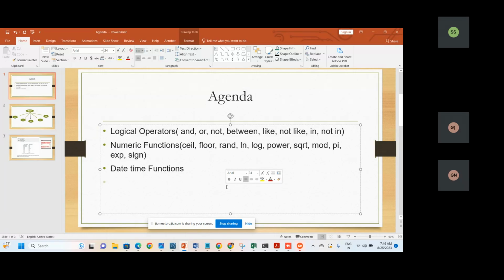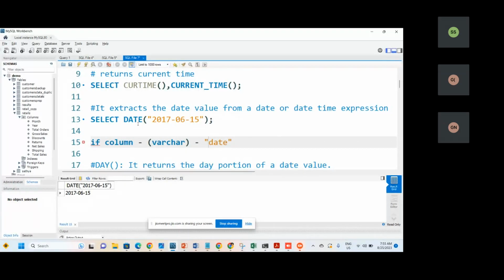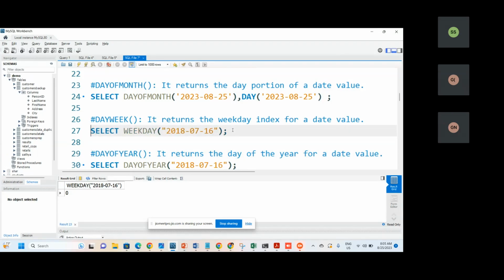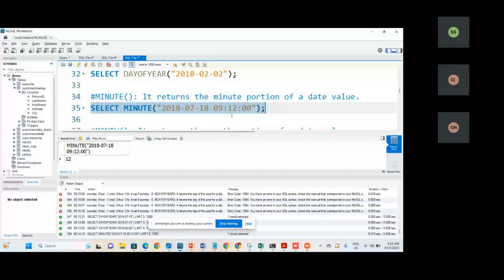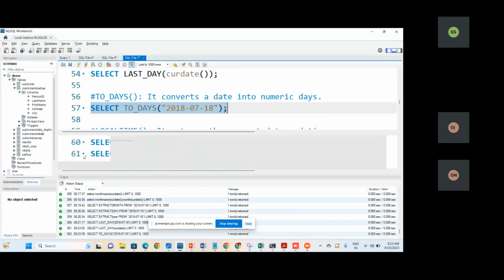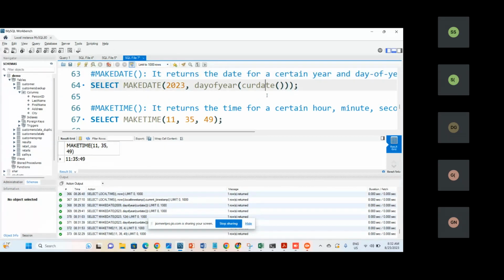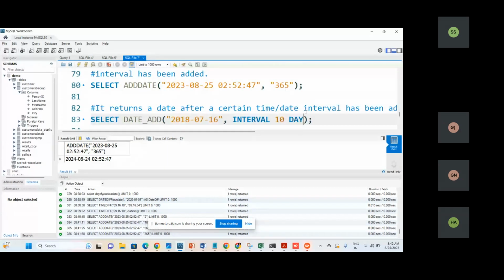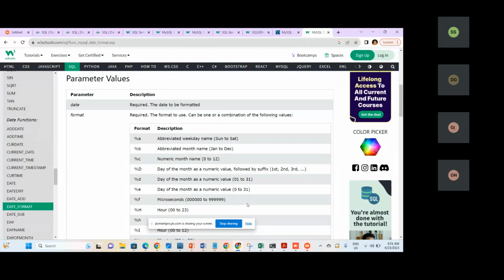Date time functions